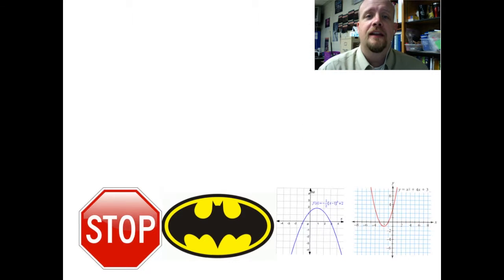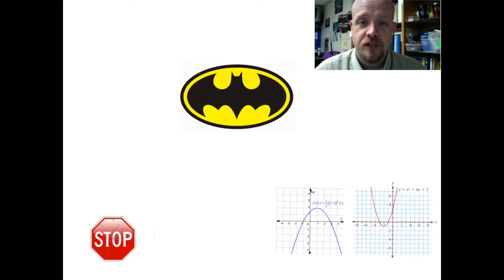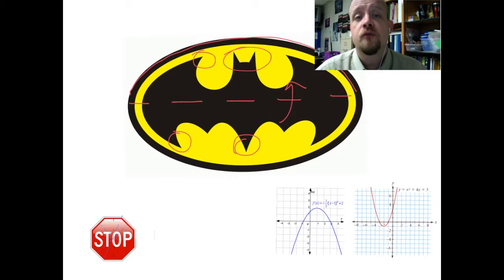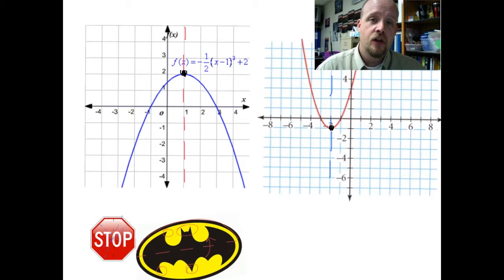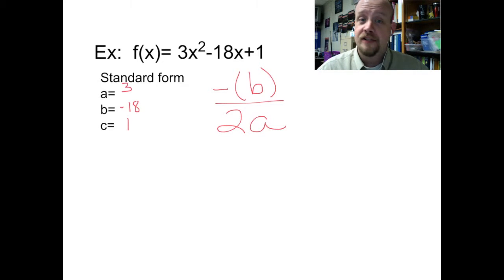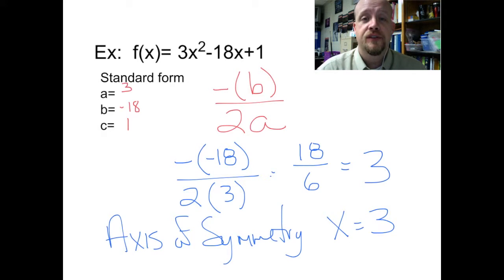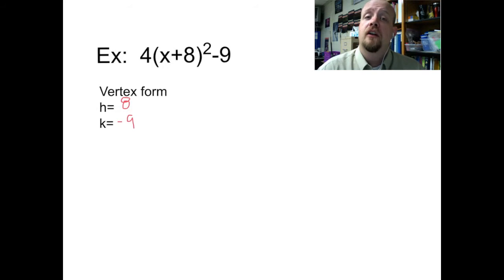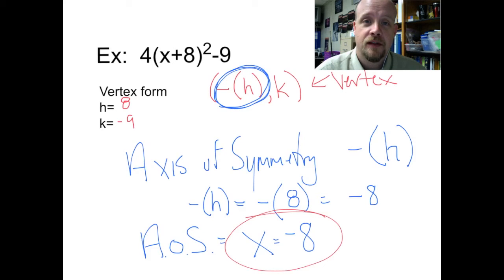Axis of Symmetry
Axis of symmetry of a Quadratic from the Equation